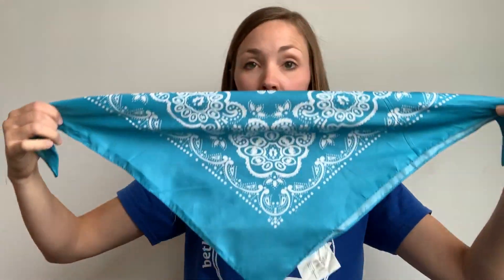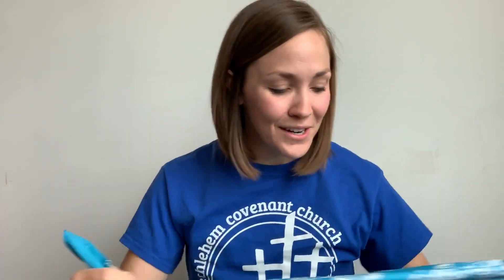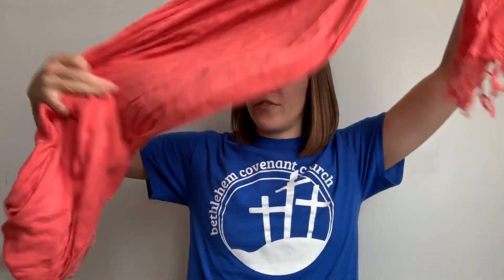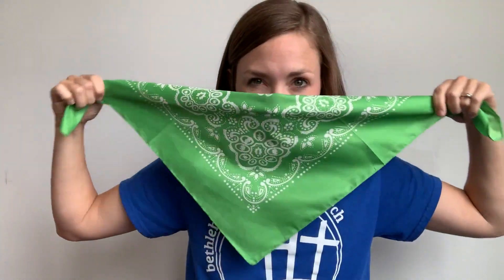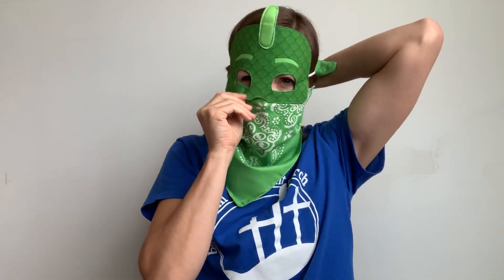BCC Kids - Masks!